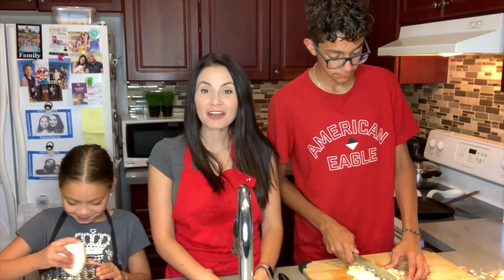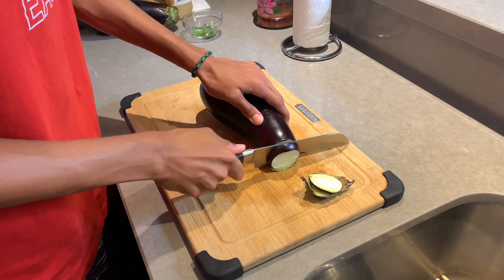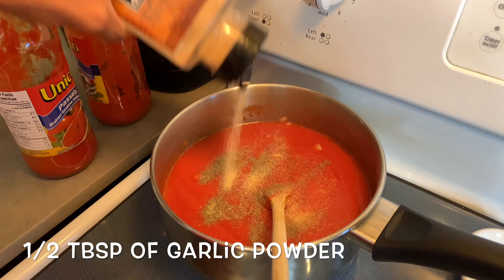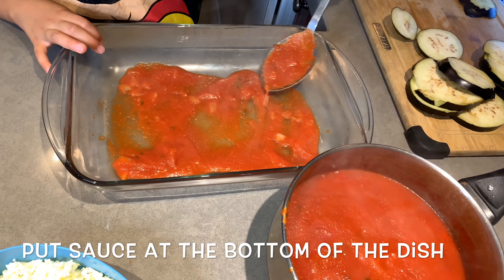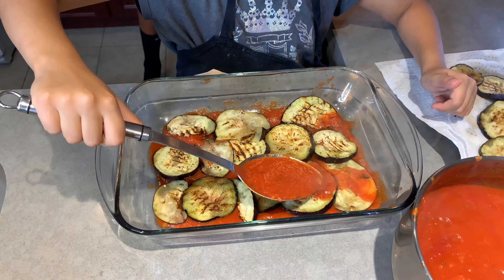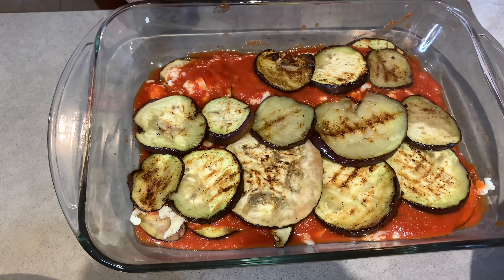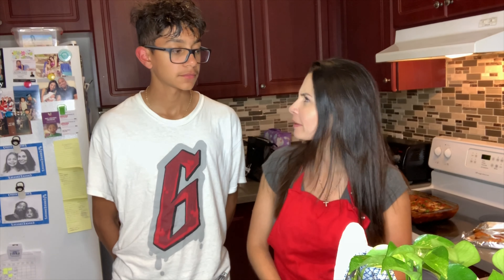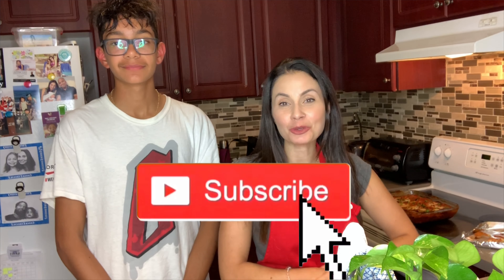HEALTHY AND EASY GRILLED EGGPLANT PARMESAN | GREAT FAMILY MEAL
Hey You Tube Famiglia,
I decided to make a video showing you one of the healthy recipes that I make with my kids that's healthy and easy to make. I hope, that you will give it a try because it is delicious!

**FOLLOW ME**